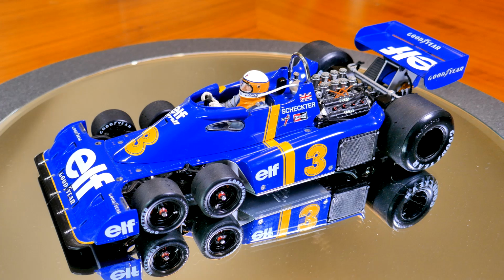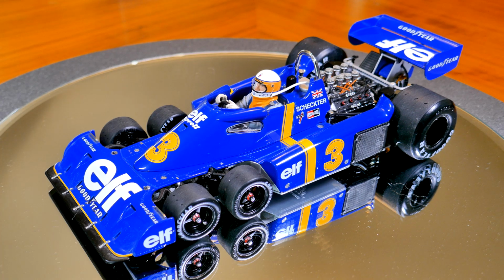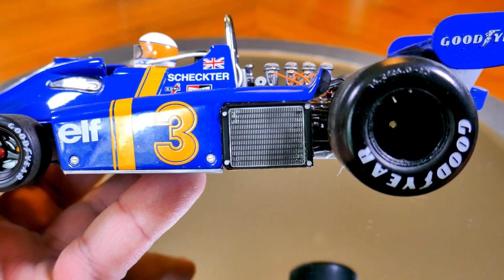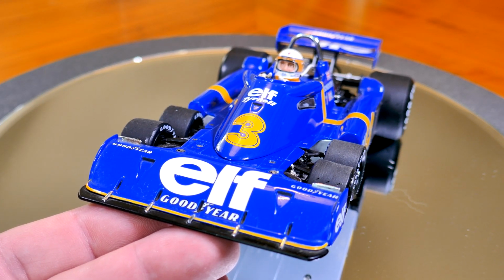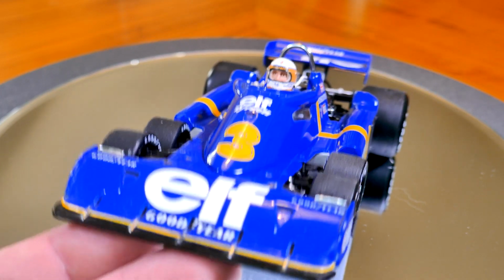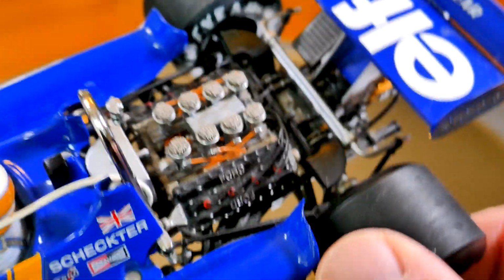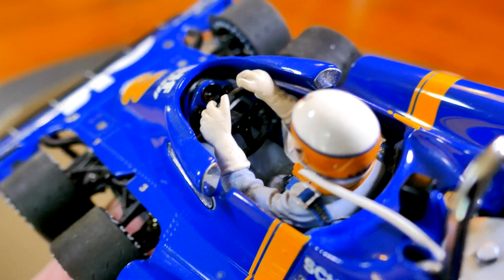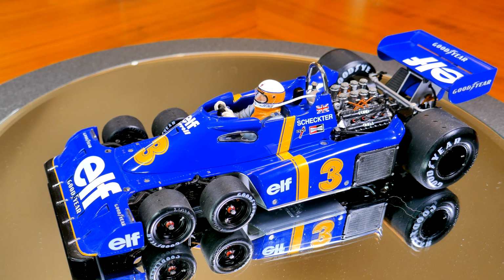Tyrrell P34 by Minichamps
A very well detailed model of the most unique Formula 1 car ever raced.